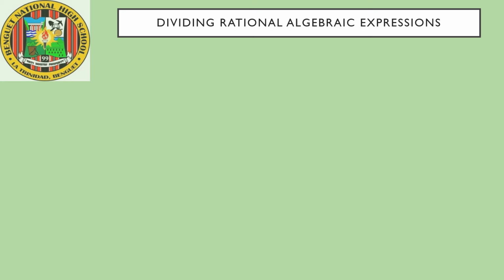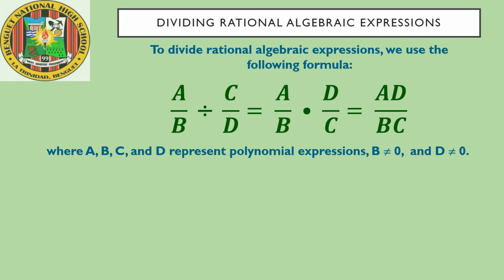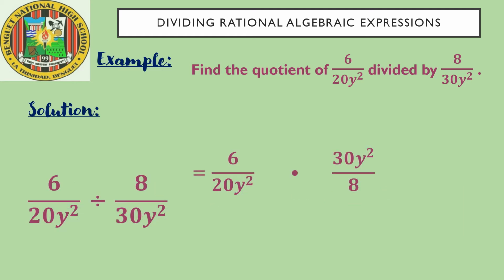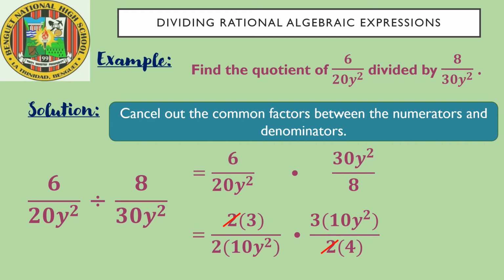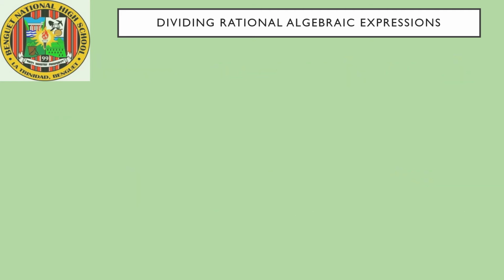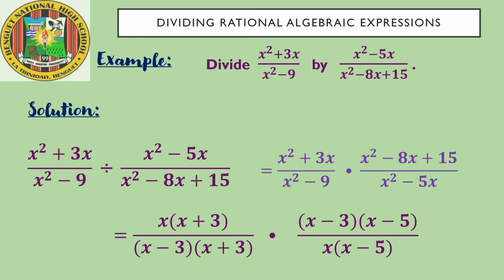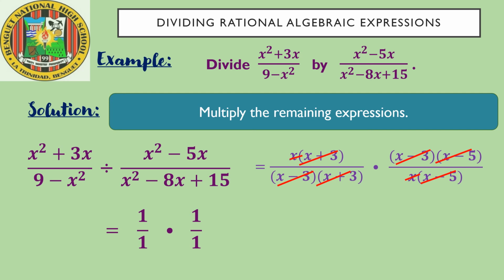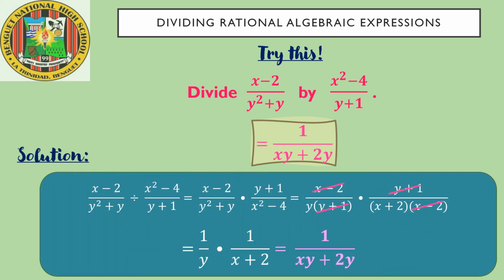Lesson 9: Dividing RAE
Sharing is caring. We divide rational algebraic expressions.